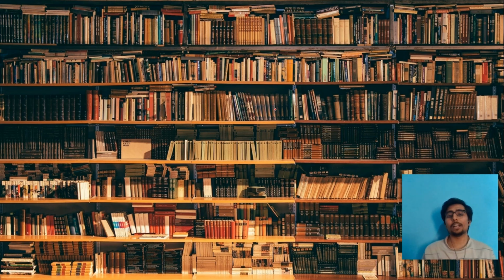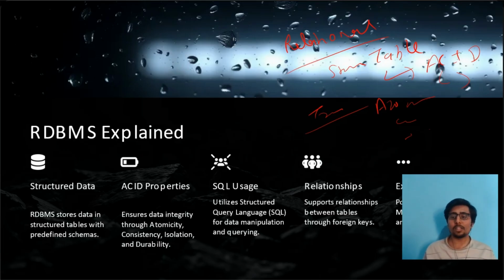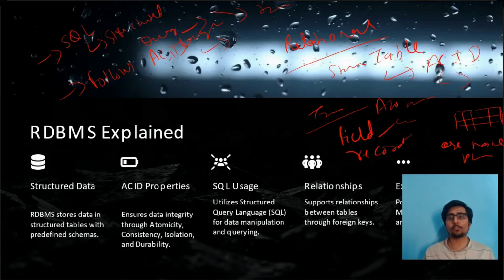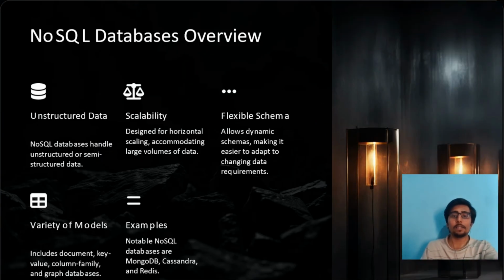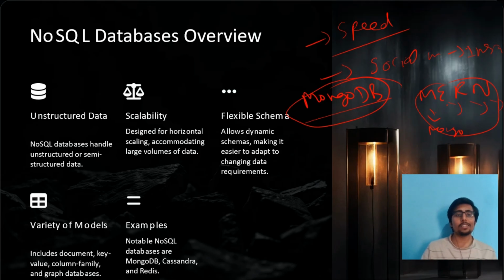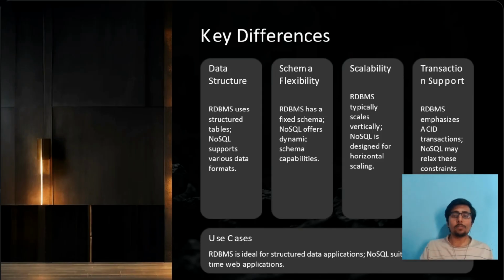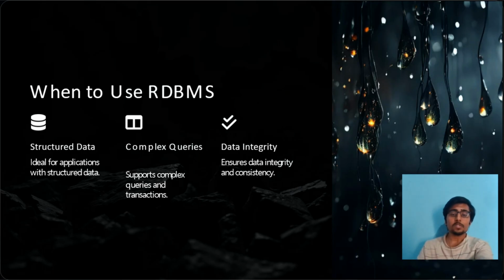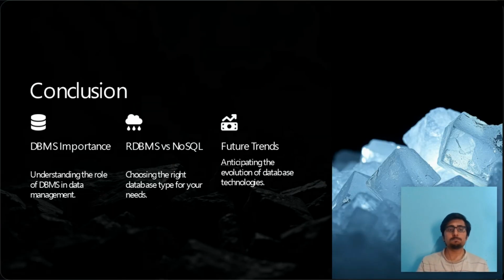🔥🚀 Introduction to DBMS | RDBMS vs NoSQL Explained | Database Management System for Beginners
📌 Description (Boosts Engagement & Search Ranking)
💡 What is a Database Management System (DBMS) and why is it important? In this video, we break down DBMS fundamentals, the differences between RDBMS & NoSQL, and when to use each!

📌 In this video, you’ll learn:
✅ What is DBMS and how it works 🔍
✅ Types of Databases: RDBMS vs NoSQL
✅ ACID properties & how they ensure data consistency
✅ Best use cases for MySQL, PostgreSQL, MongoDB, Cassandra
✅ Structured vs Unstructured Data – Key Differences

🎯 BONUS: Free Learning Resources & Database Selection Guide!

📌 Timestamps for Easy Navigation:
00:00 - Introduction to DBMS
01:20 - What is a Database Management System?
02:40 - RDBMS (Relational Database Management System) Explained
04:30 - Key Features: ACID Properties, SQL, Structured Data
06:15 - NoSQL Databases Overview (MongoDB, Cassandra, Redis)
08:00 - When to Use RDBMS vs NoSQL?
10:30 - Scalability & Performance Considerations
12:15 - Choosing the Right Database for Your Needs
14:00 - Future Trends in Database Technologies
15:30 - Final Thoughts & Learning Resources